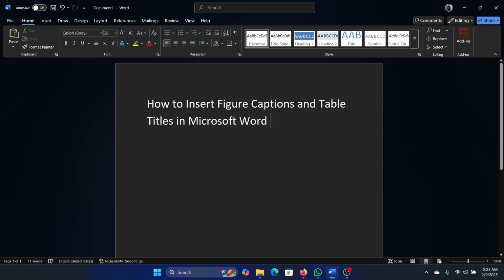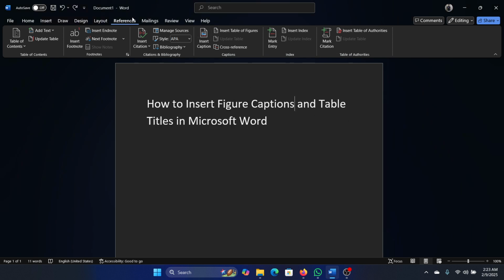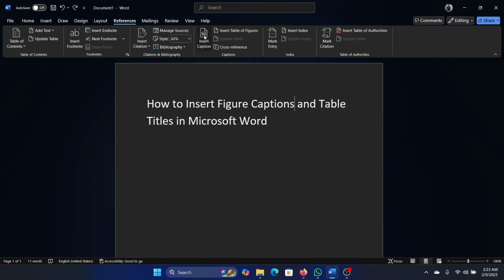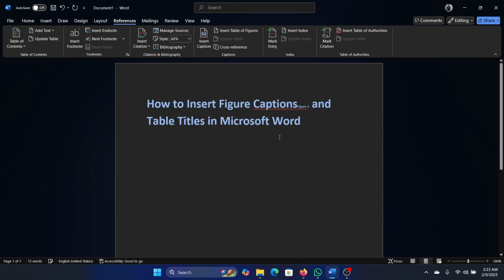How to Insert Figure Captions and Table Titles in Microsoft Word on Windows 11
Video Title: How to Insert Figure Captions and Table Titles in Microsoft Word on Windows 11

If you wish to Insert Figure Captions and Table Titles in Microsoft Word, then please watch this video.